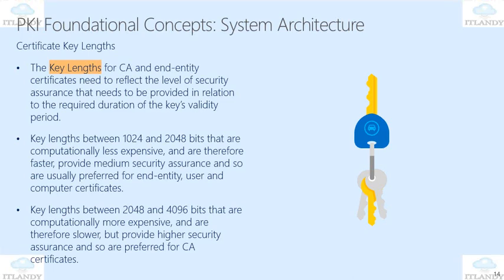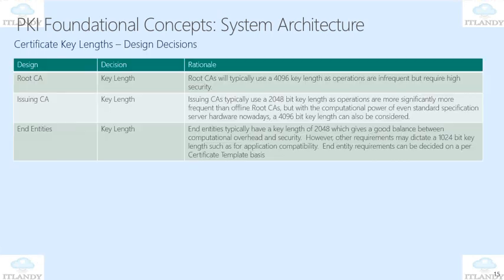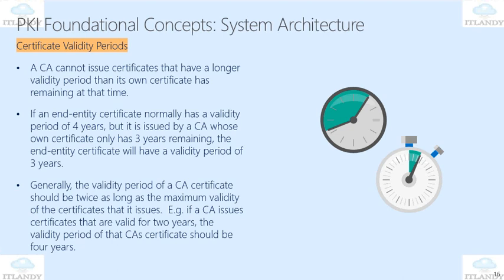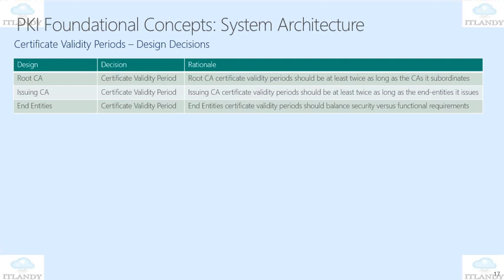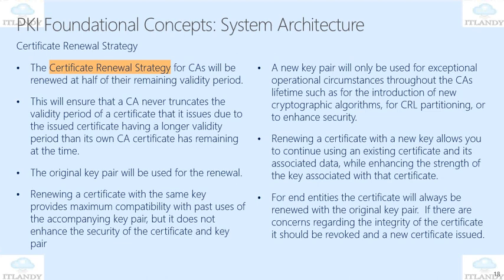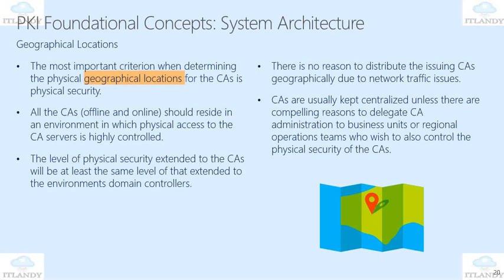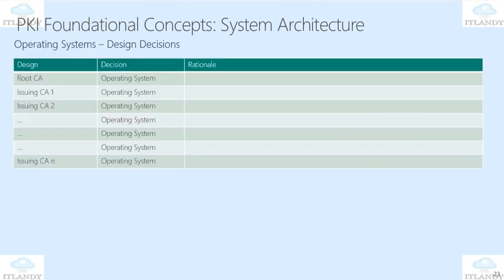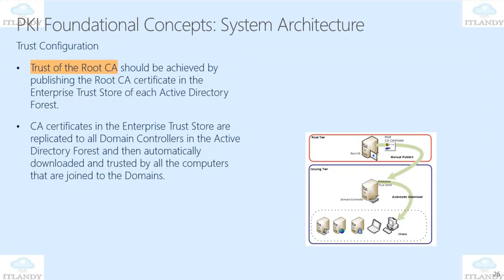System Architecture CA